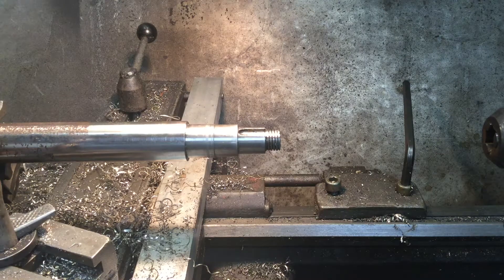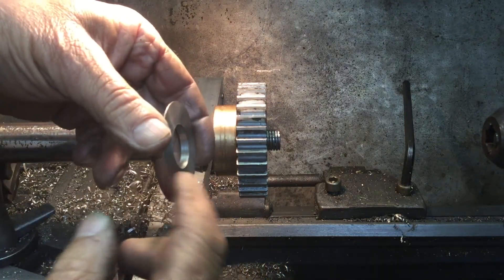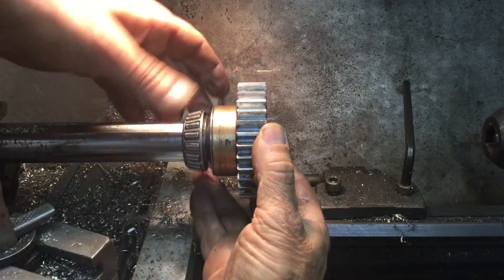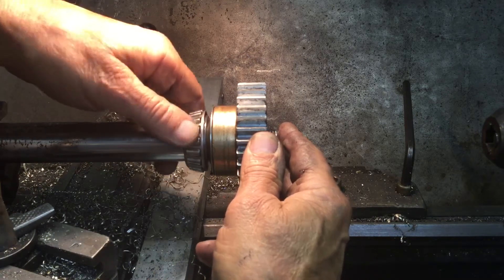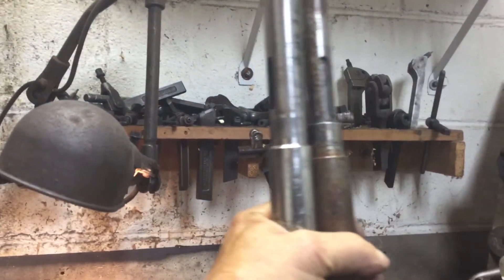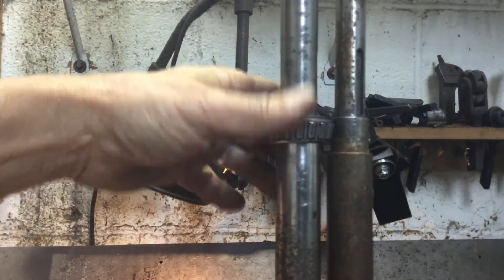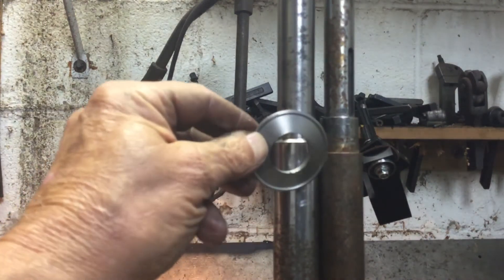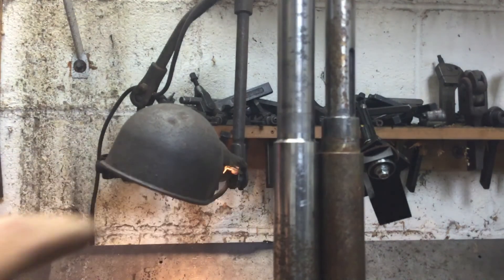end play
How remove end play with spacers